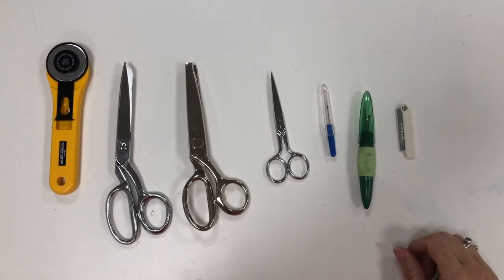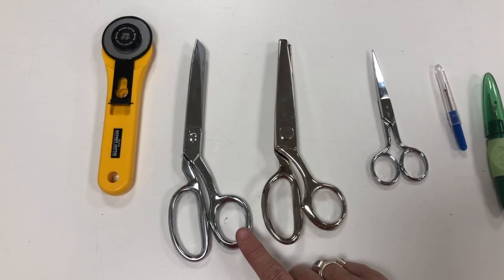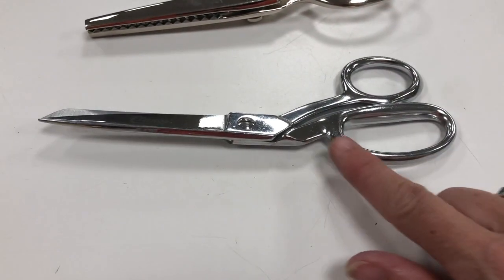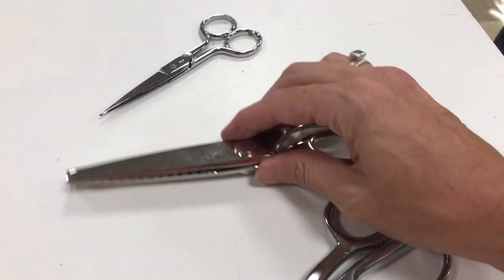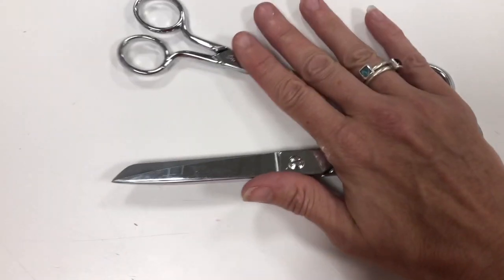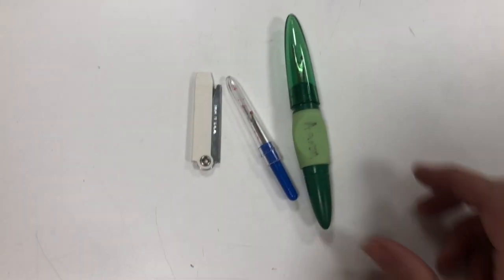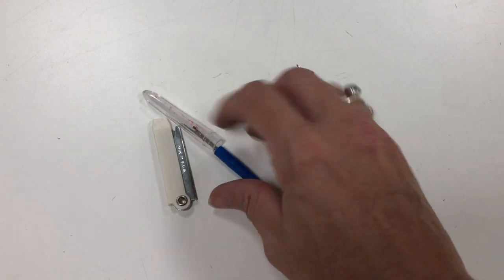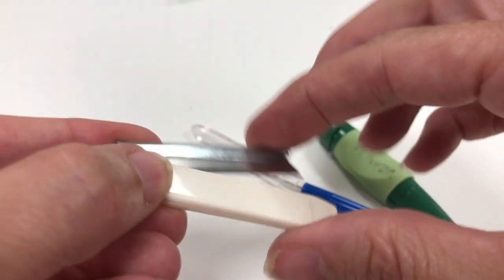Cutting Tools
This video is about Cutting Tools